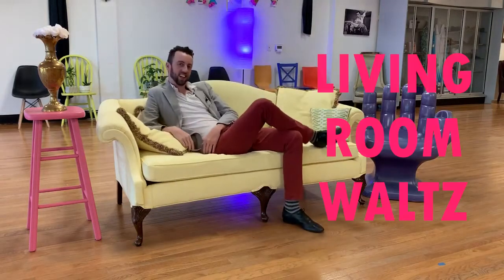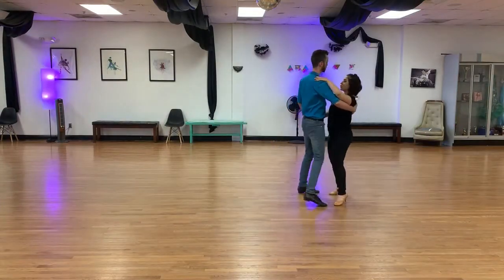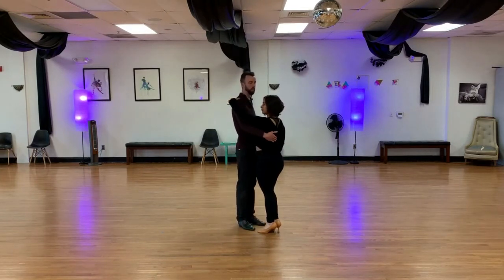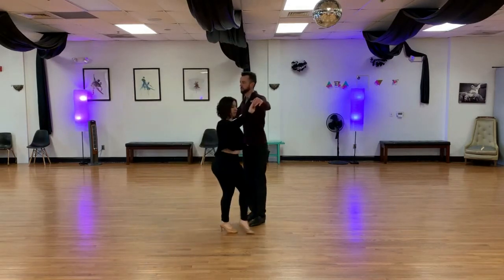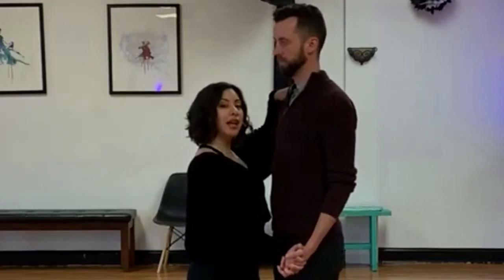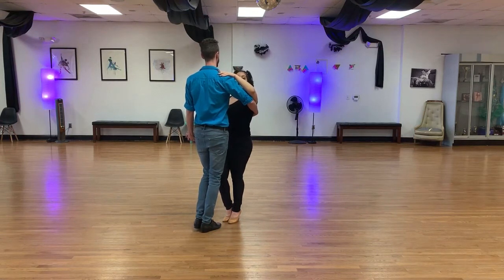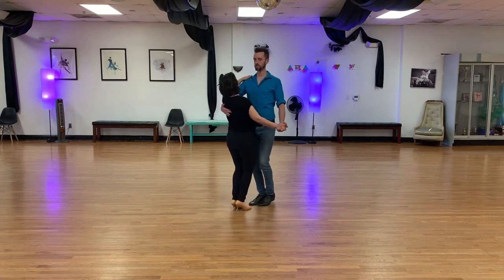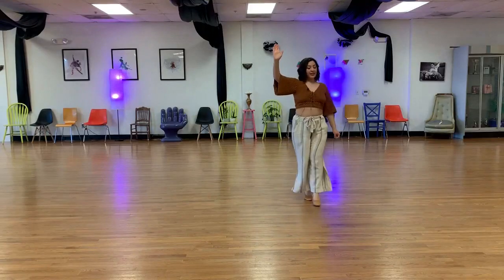Living Room Waltz: Level 1!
Learn how to waltz right in and out of your living room with Whitney and Ian of BallroomU! This is a sweet and simple grouping of waltz steps that are formatted to fit the confines of your quarantine dance floor, and are great for any level of dancer. Level 2 and 3 coming soon!

Brand new to dancing? Find our Beginners Guide to Living Room Waltz
for a breakdown of the individual patterns used in this series!

While you wait for levels 2 & 3, you can find many more tutorials right here on our YouTube channel, or on our